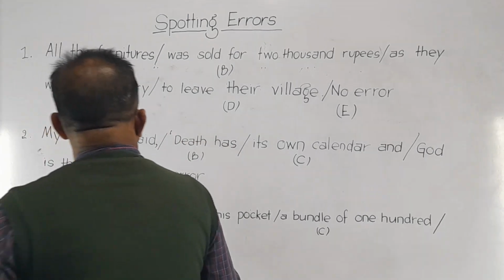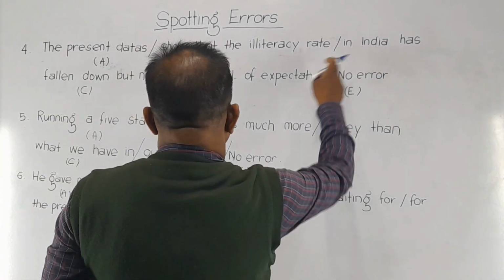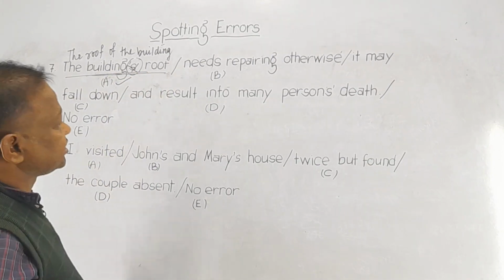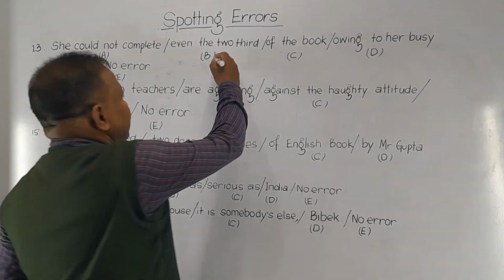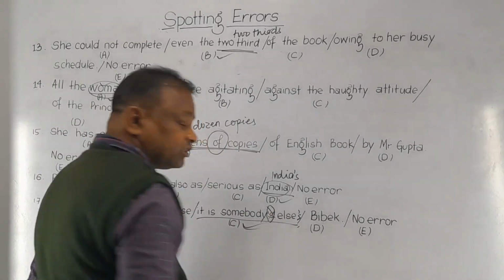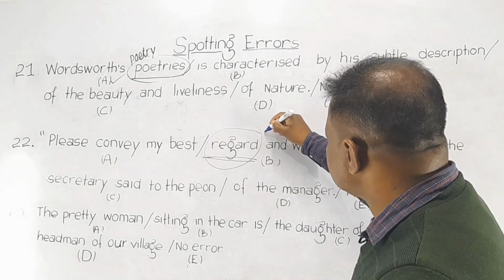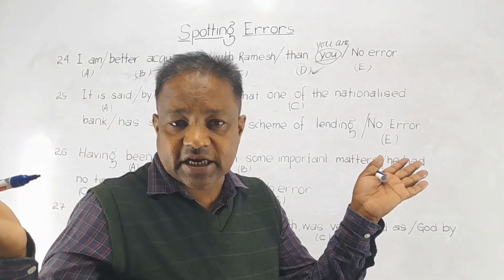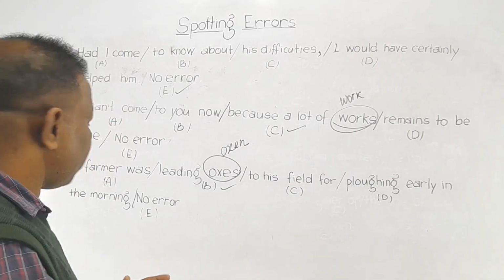Nouns-Spotting Errors- Super 30 Exam Oriented Practice Questions for SSC & Bank Exams 2023